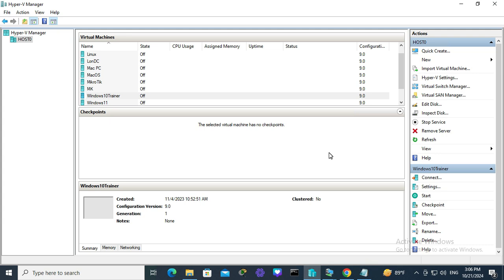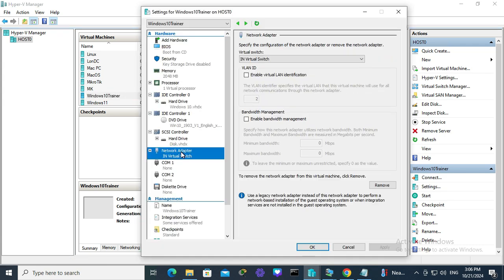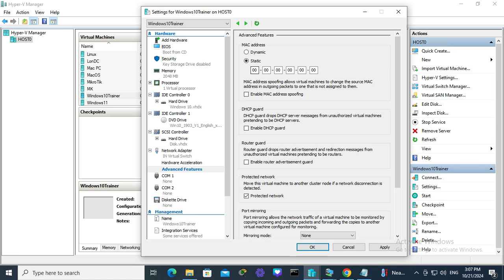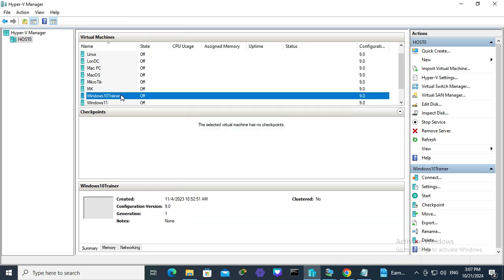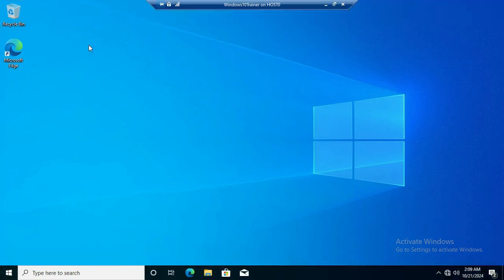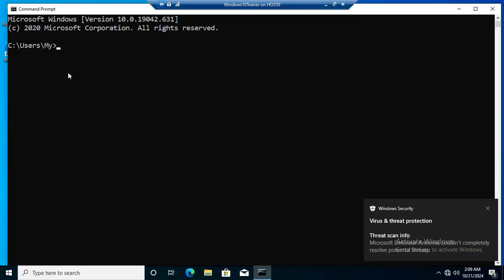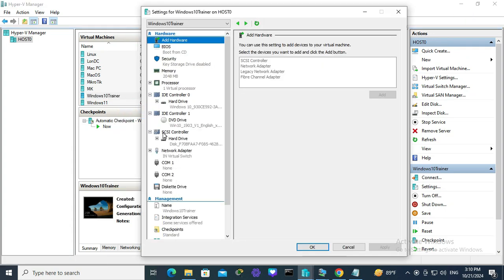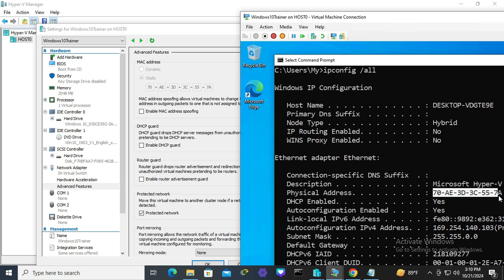How to Set Static MAC Address In Hyper V VM | Change MAC